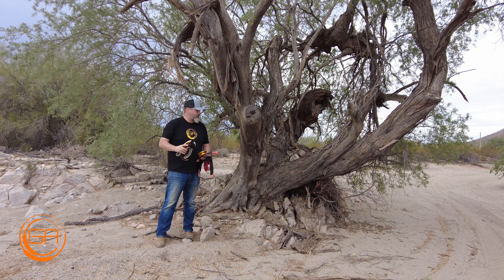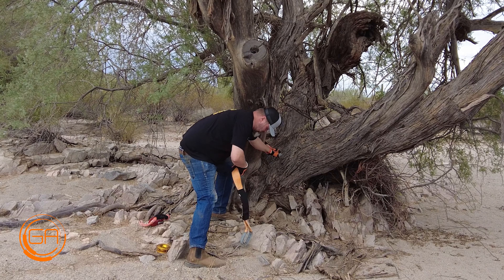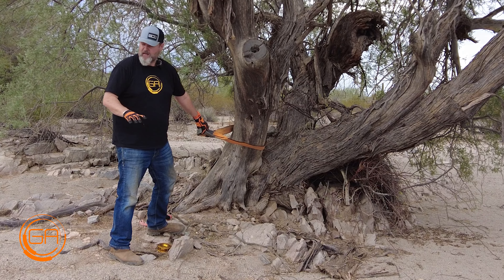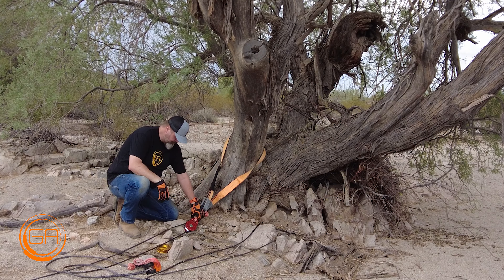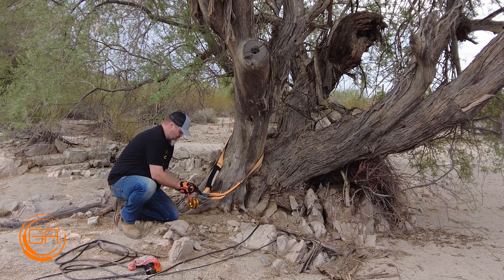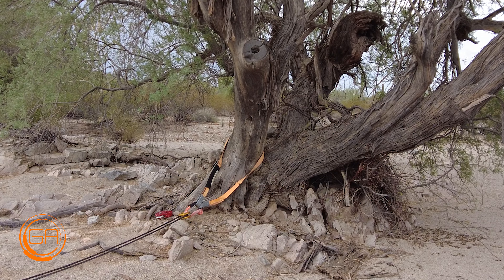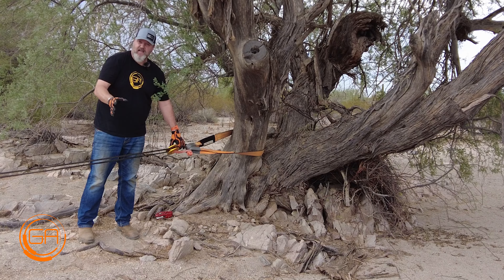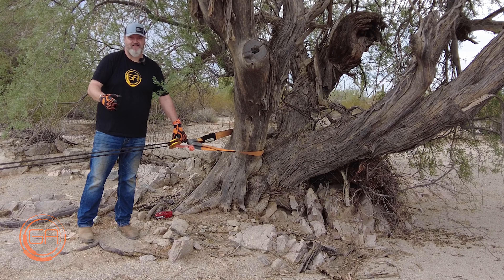GearAmerica Snatch Block and GOLD Recovery Ring Demo - Your choice...Easy to use!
I put together a pretty solid list of gear to carry! GearAmerica. Stroger. Safer. Better.
Leading the industry with a LIFETIME WARRANTY.

💥 Links to Gear Used in Video here:

GearAmerica USA MADE Synthetic Soft Shackles:

GearAmerica 3x8 Tree Saver:

GearAmerica USA MADE GOLD Snatch Ring:

GearAmerica Ultra Snatch Block:

💥 Other Gear from GearAmerica in my kit:

GearAmerica 3x20 Tow Strap:

GearAmerica USA MADE Kinetic Recovery Rope:

GearAmerica 4x10 Tree Saver:

GearAmerica 4x30 Tow Strap:

GearAmerica Uber Shackles:

GearAmerica Recovery Gear Bag:

And be sure to get social with us!